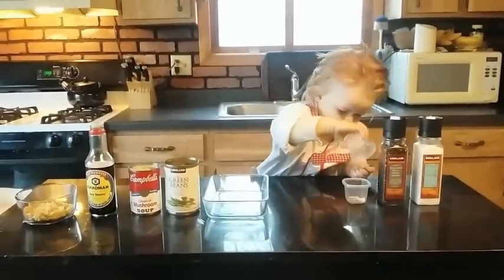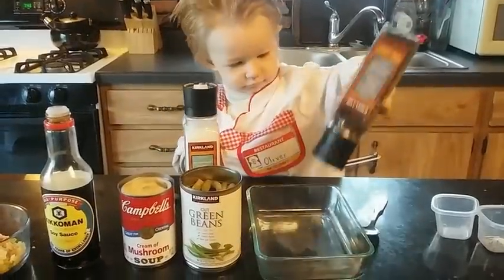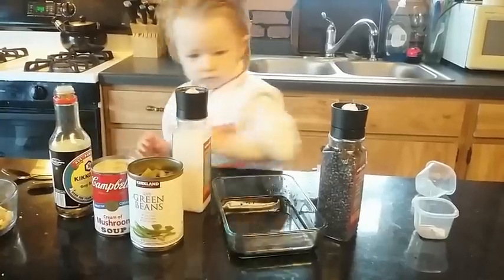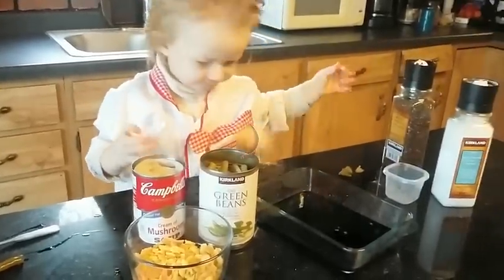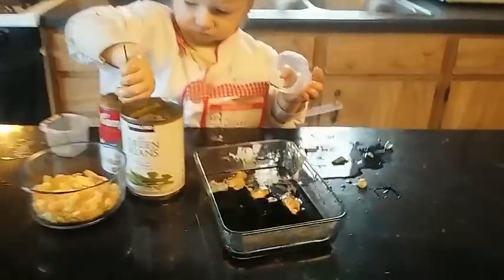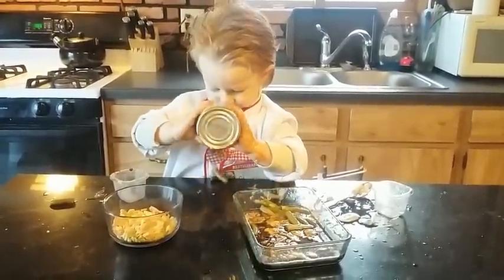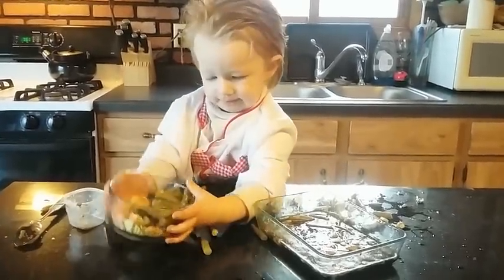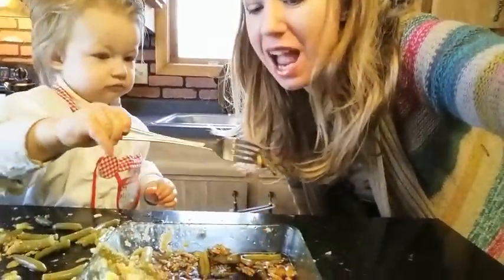Ollie's Famous Green Bean Casserole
We join Oliver in our kitchen as he whips us up his famous green bean casserole, just in time for Thanksgiving. Campbell's Cream of Mushroom Soup, Kirkland Cut Green Beans and seasonings, and Kikkoman Soy Sauce make an appearance in what is sure to be your family's new, delicious holiday favorite.

Do you have an idea of what Oliver should make next?